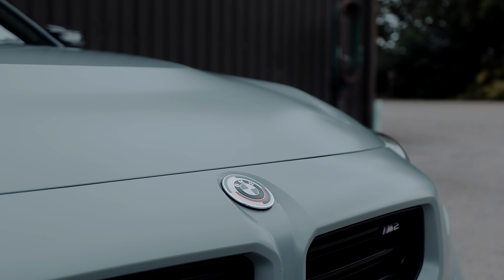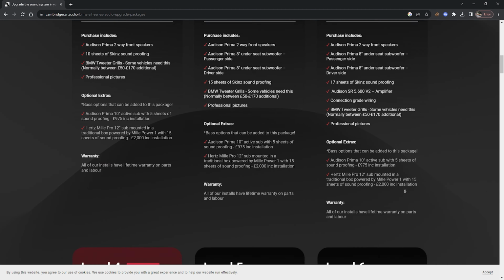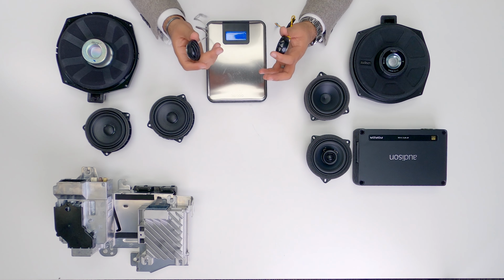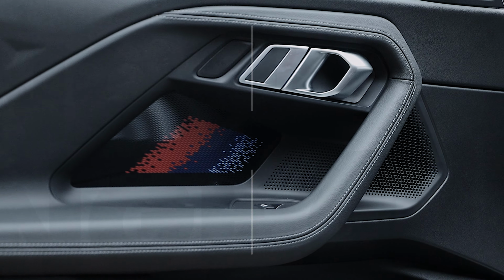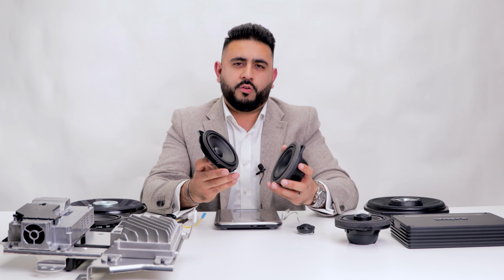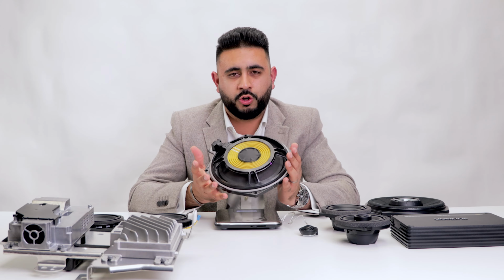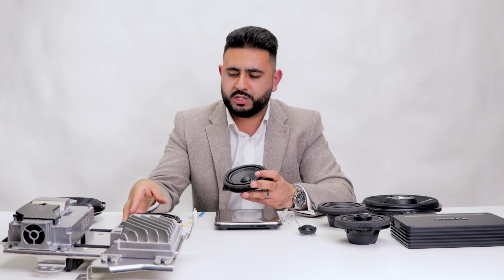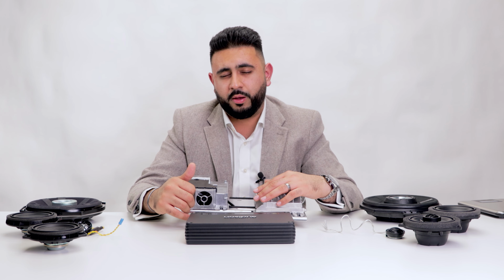Did You Waste Your Money? Harman Kardon Vs. Audison Sound System - BMW M2 G87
In this video, we dive deep into the world of car audio as we compare the Harman Kardon and Audison sound systems. Join us as we explore the advantages and disadvantages of these two renowned brands, helping you make an informed choice for your vehicle's audio needs.

We'll also delve into the nitty-gritty details, comparing the weights of these systems and breaking down the quality of the speakers. See which system delivers the best audio experience for your ride!

Not sure where to start? Give us a call and my team and I will help you choose the best speaker solution for your car.

A: Grange Farm, Horningsea, Cambridge, CB25 9JD